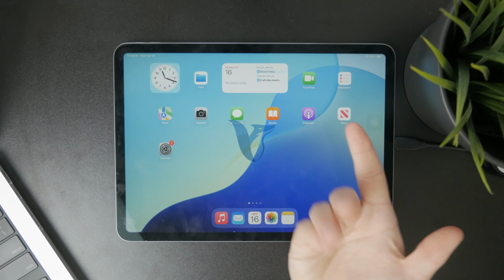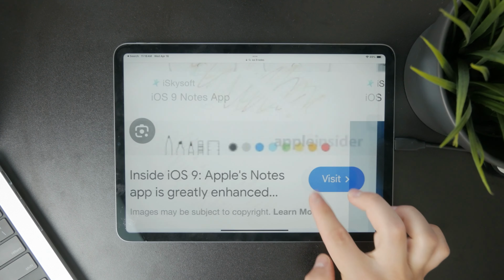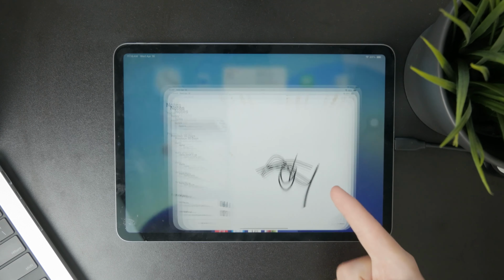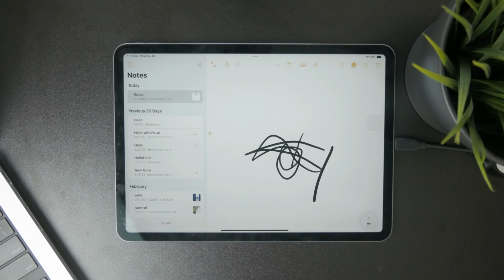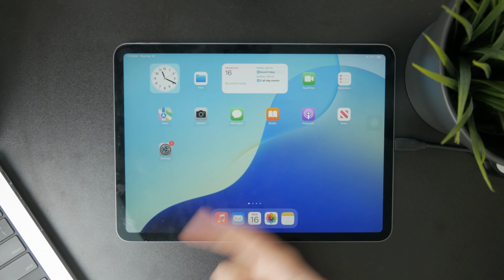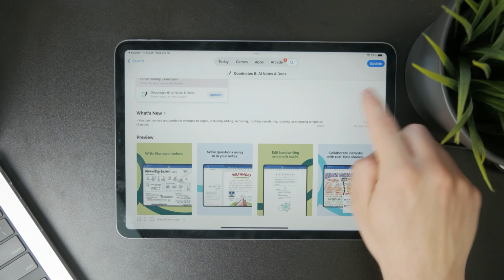How to Change iPad Notes Background Color (explained)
Want to give your iPad Notes a fresh look? In this quick tutorial, I’ll show you how to change the background color in the Notes app for a more personalized and comfortable writing experience!